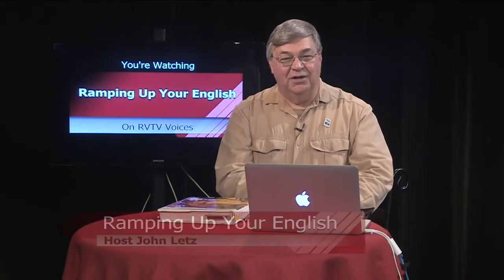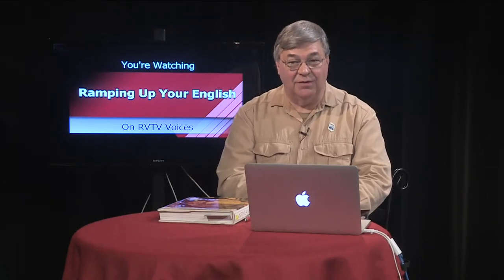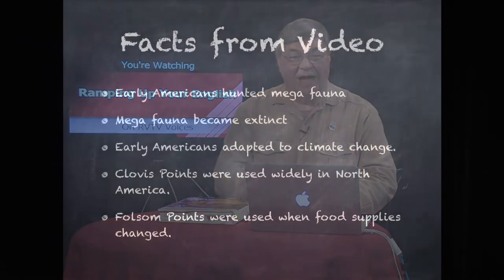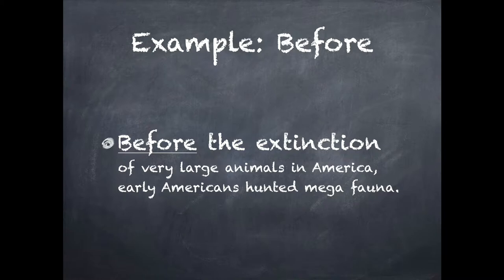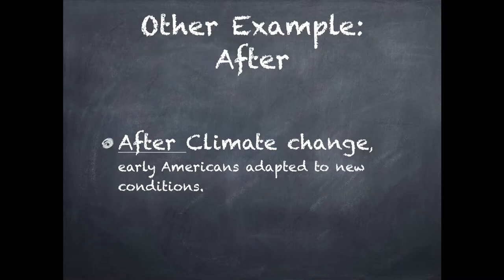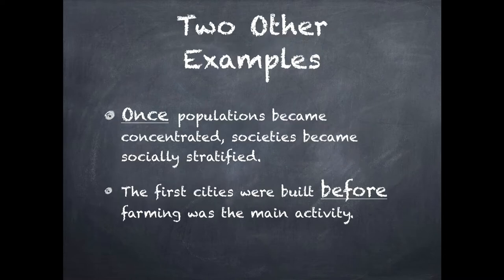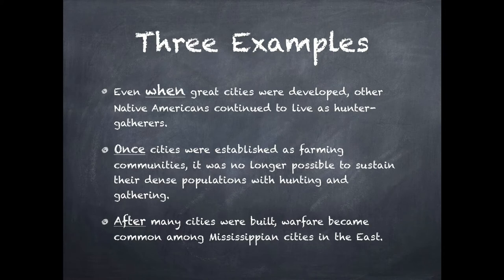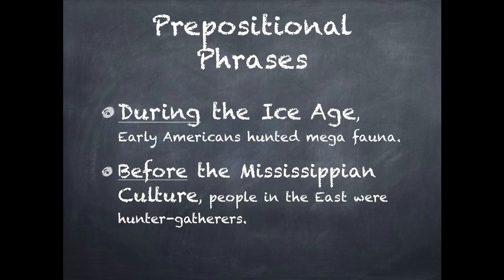RUE Episode 87 Segment 2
Prepositions can be used to establish sequence when referring to more than one event, action, or situation. In this segment, we practice using prepositions and prepositional phases for sequencing past events.. Visit LetzCreate.org to see the entire Episode 87 page, including the earning materials used for prepositions.